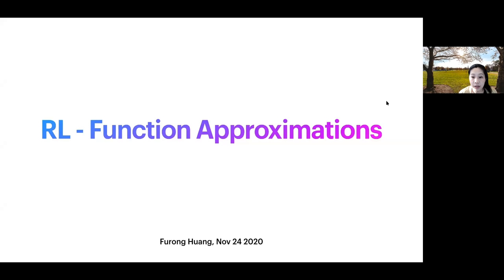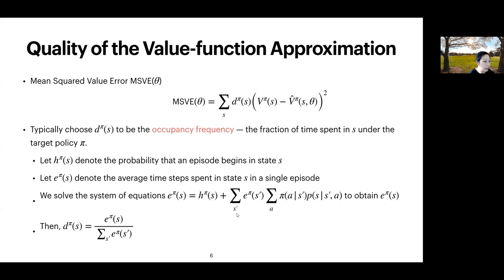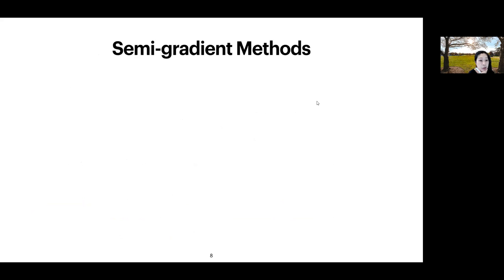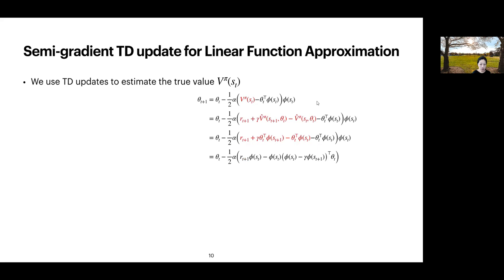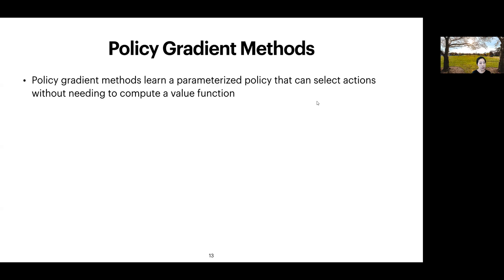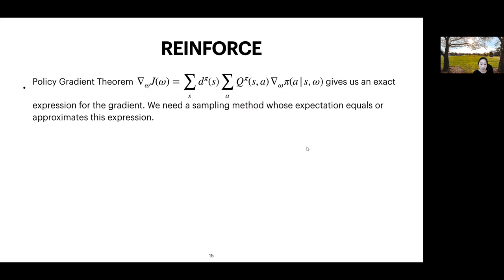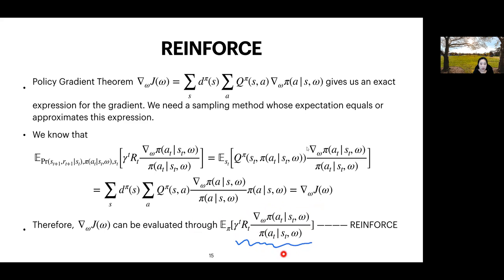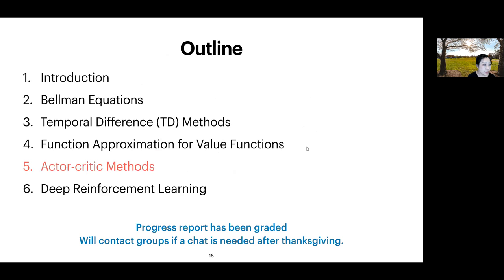L23 Reinforcement Learning (3) - Function Approximations